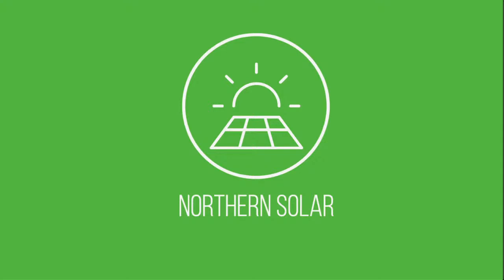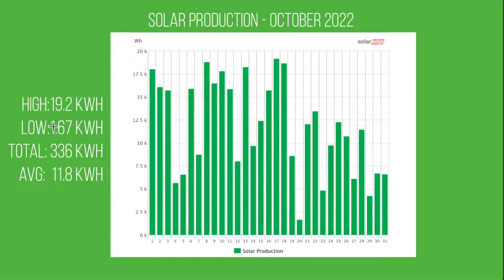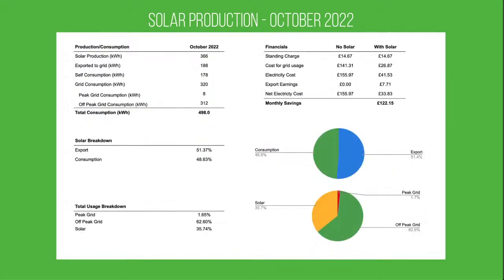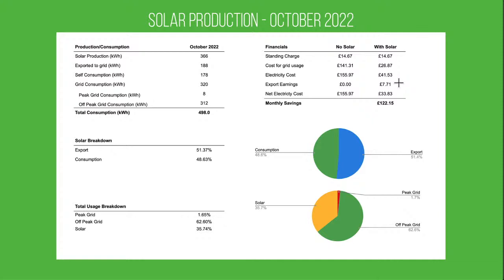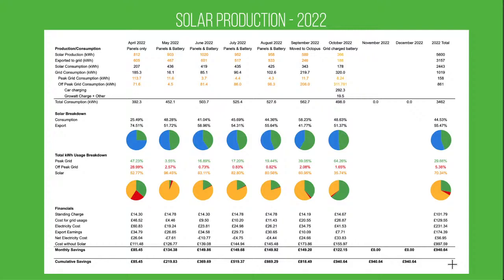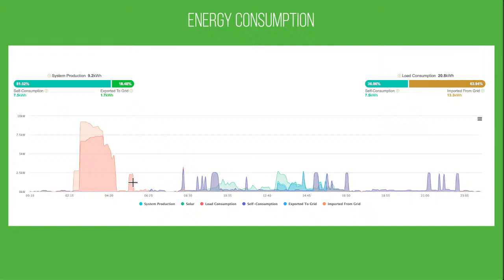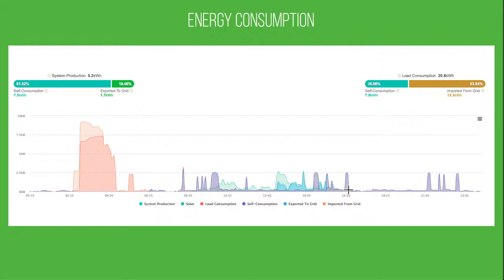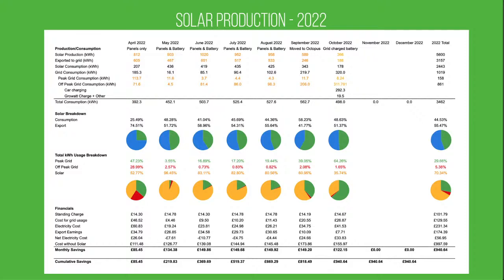Are Solar Panels Worth it? October 2022 Update - Live Stream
Reviewing the data for October 2022:
How much solar energy did we produce?
How much did we import from the grid?
How much did we export?
and most importantly, how much money did we save?

Our system: 8kWp SolarEdge + 13kWh Growatt Battery.

Links:

My recommended installer (full disclosure, I work for this company) - TB Electrics